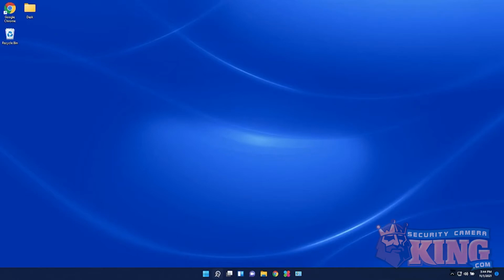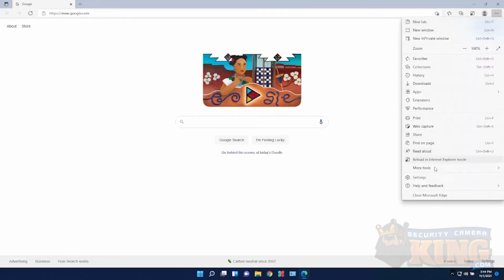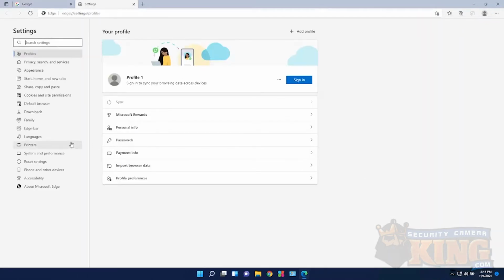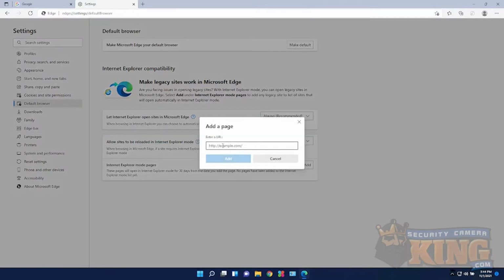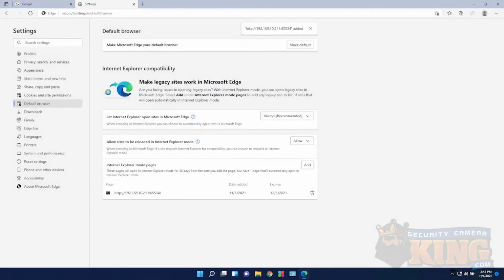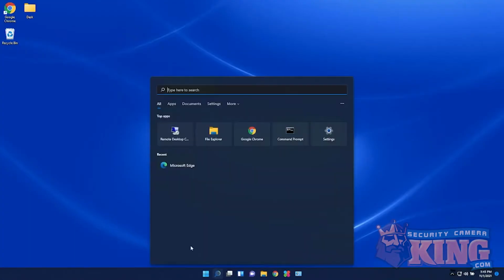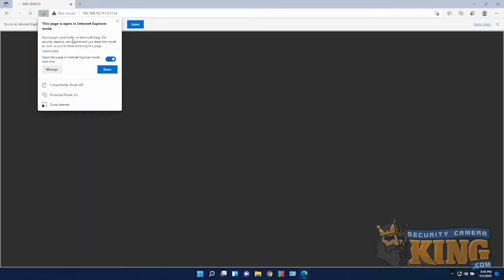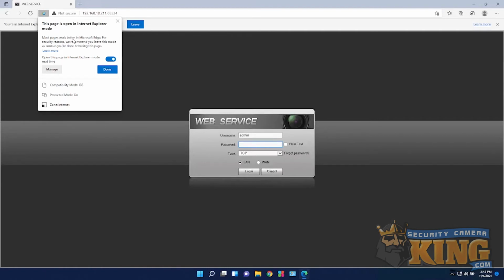How To Set Up Internet Explorer on Windows 11 for older Video Recorders